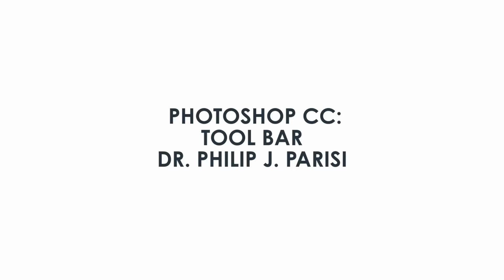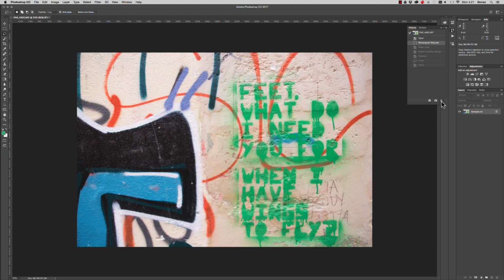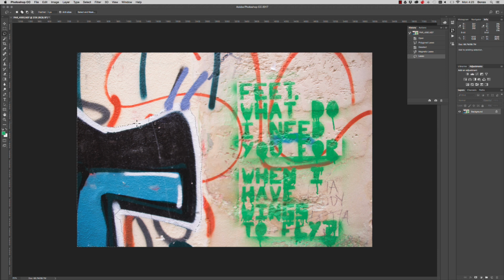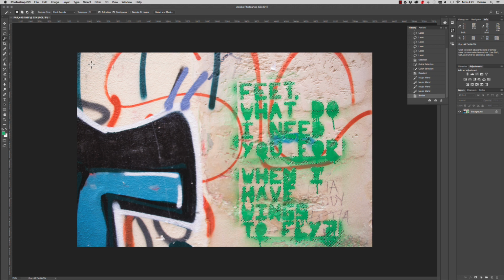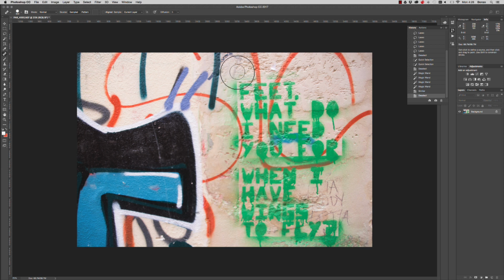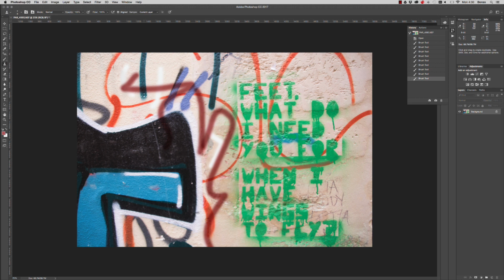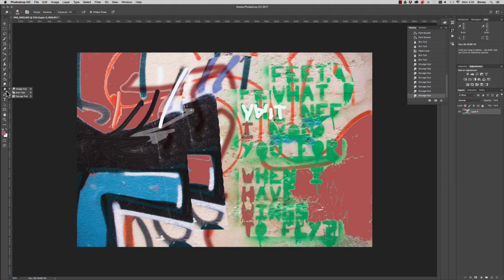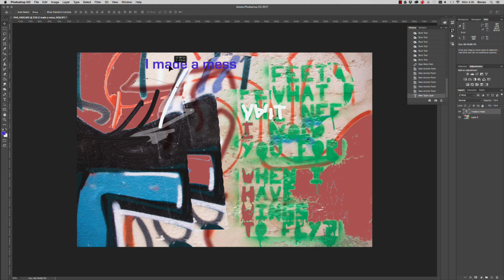PS L04 TOOL BAR